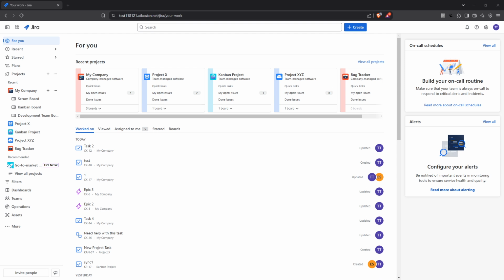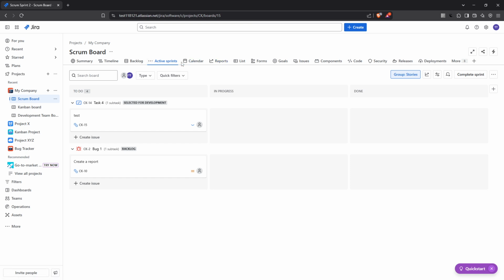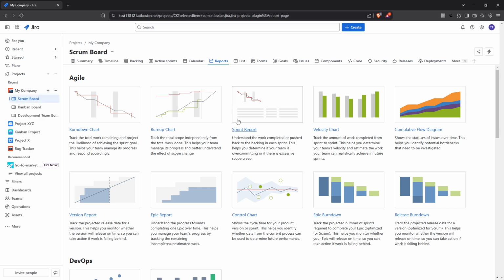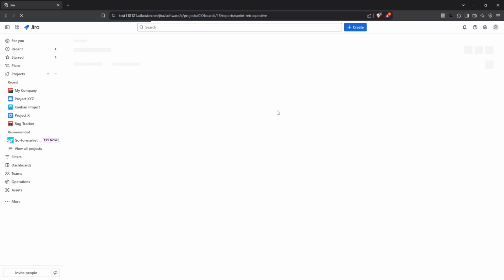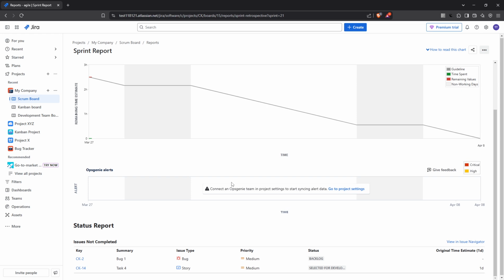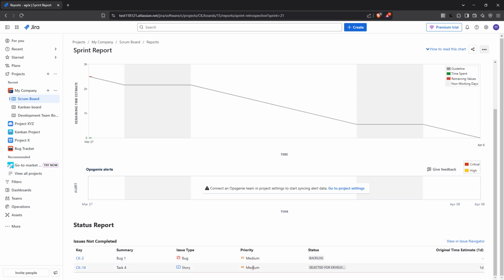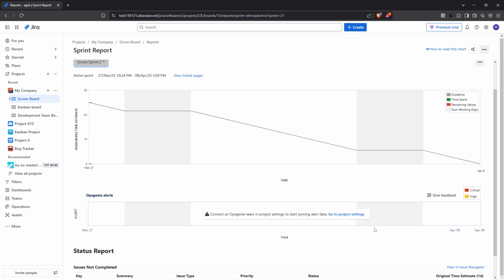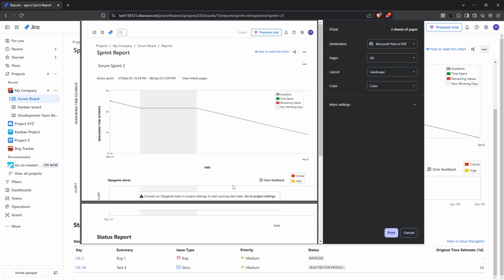How to View and Print Sprint Report in Jira [2025 Full Guide]